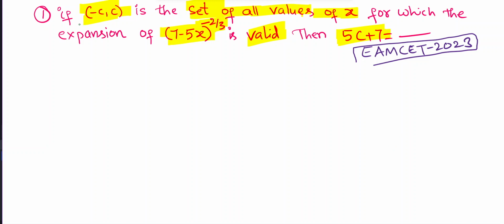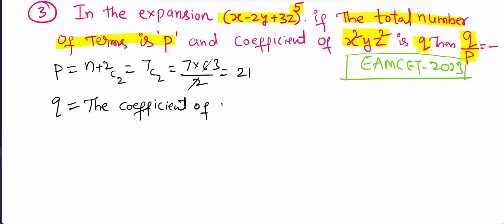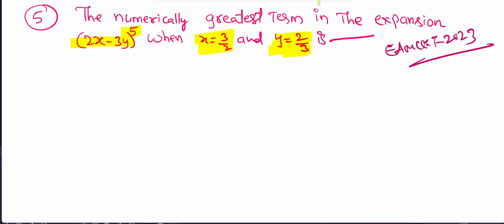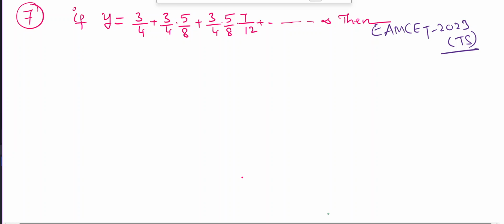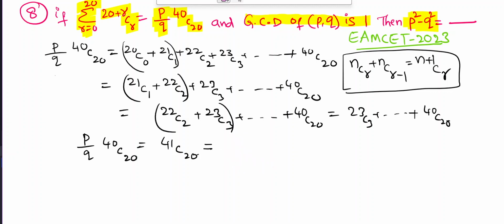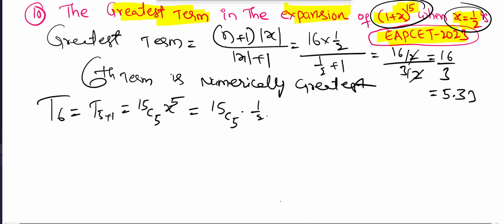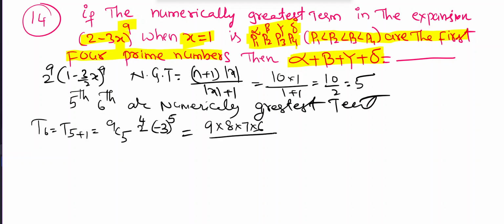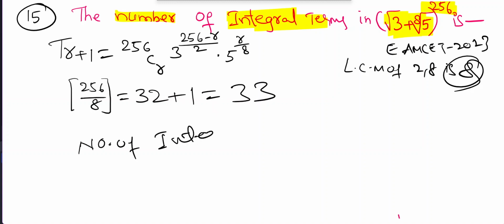EAPCET 2024 BINOMIAL THEOREM /2023 EAMCET PROBLEMS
EAMCET 2023 PROBLEMS  BINOMIAL THEOREM